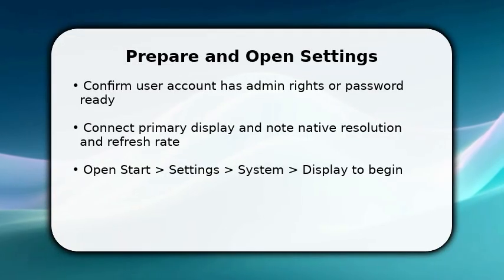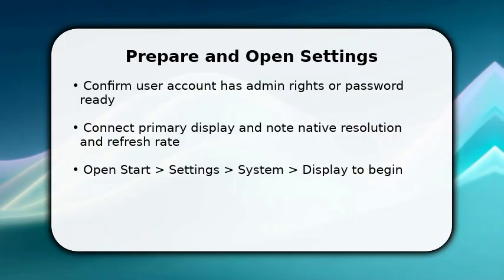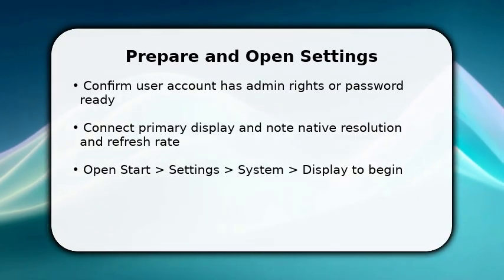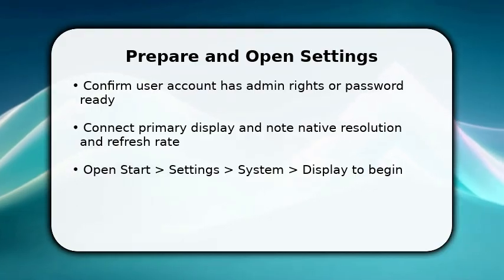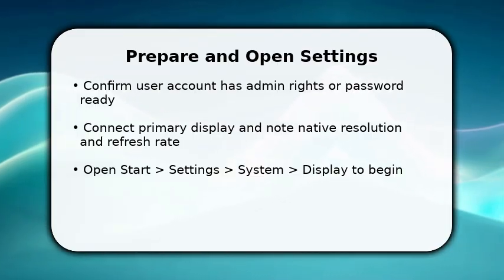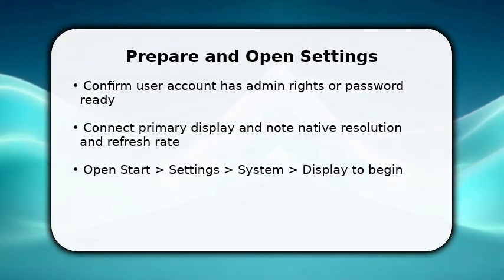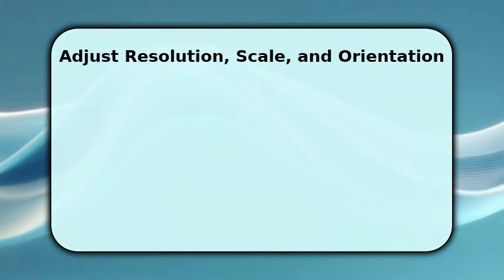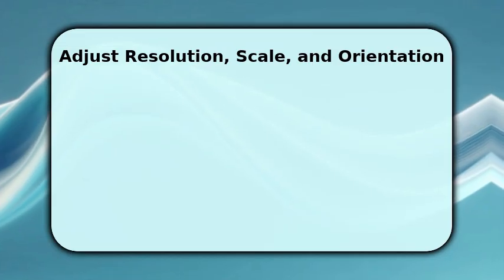How to Reset Your Display Settings on Pc - Full Guide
Discover the step-bymediate guide to resetting your PC display settings. From adjusting resolution and refresh rate, changing color profiles, or restoring factory defaults for a fresh start - this video covers all essential aspects needed to tailor your visual experience on Windows.

reset pc display, display settings tutorial, adjust screen resolution, refresh rate change, color profile adjustment,